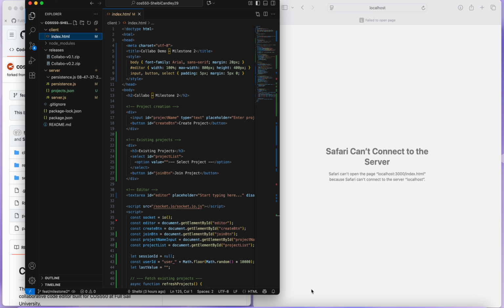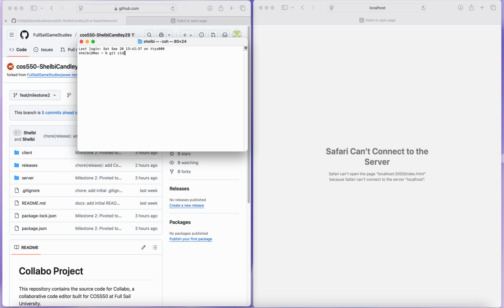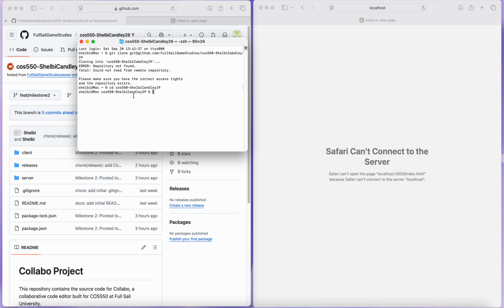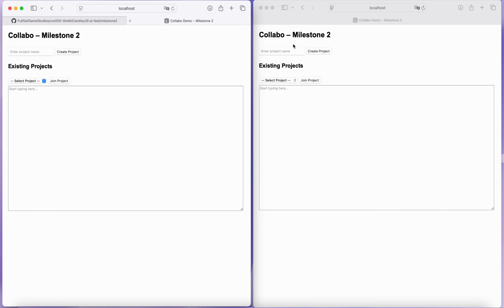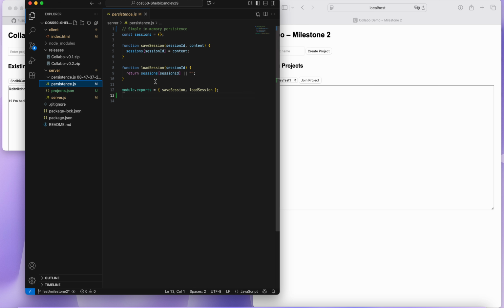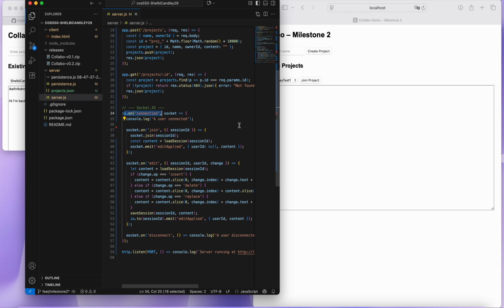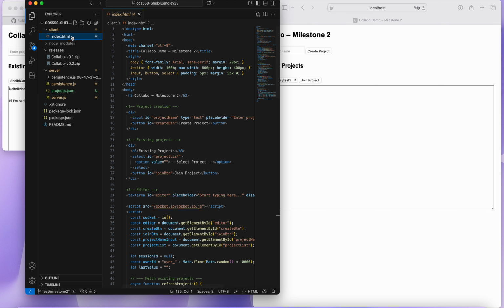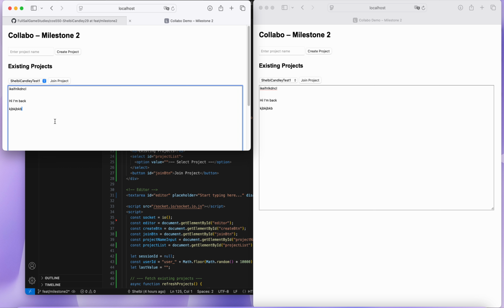Shelbi Candley's Milestone 2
3.2 Milestone 2